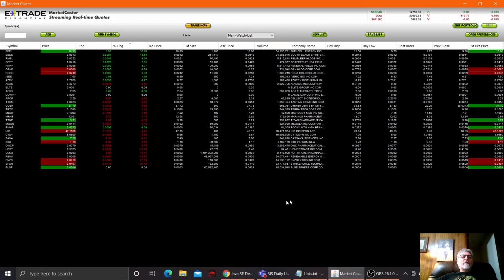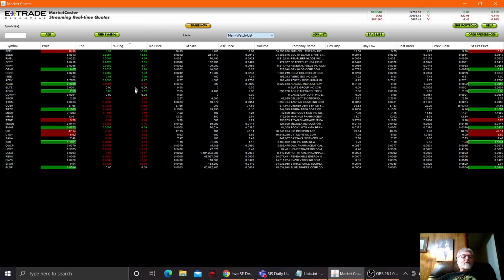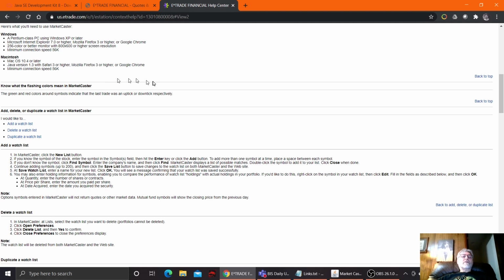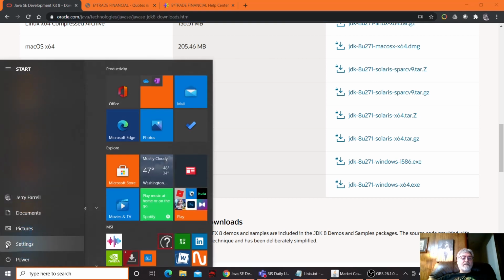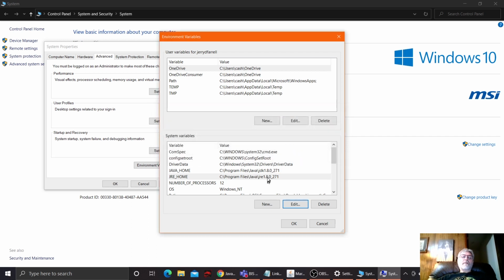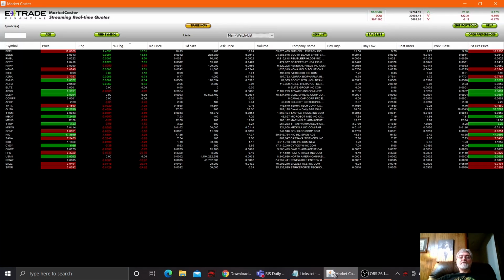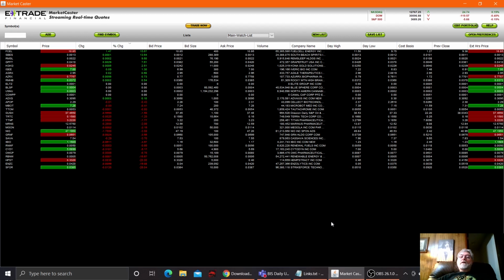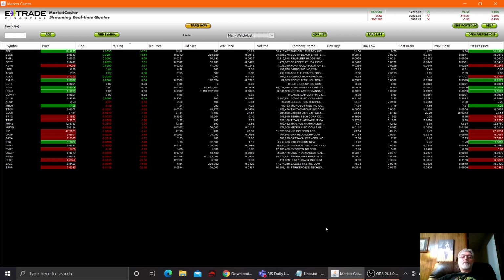Etrade Market Caster Setup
Get $10 of Bitcoin when you deposit $100 into CoinBase

Market Caster Help
System Requirements

JDK 8 Downloads

I am not a stock or a financial advisor. Trade at your own risk, these videos are for educational and entertainment purposes. Trade scared and trade informed. Do not invest money you are not willing to lose.